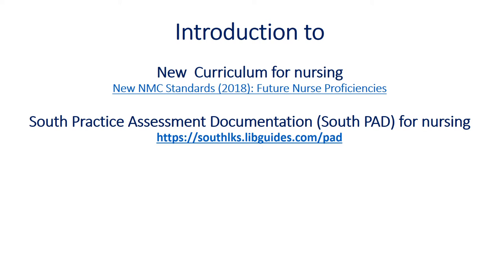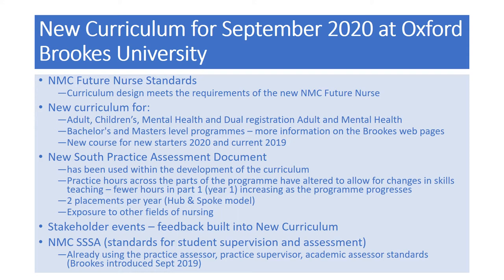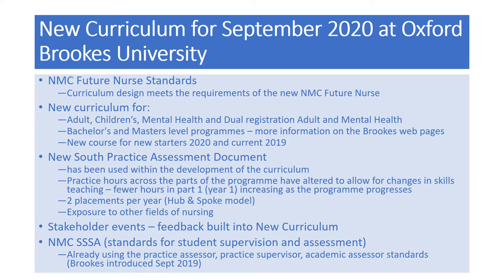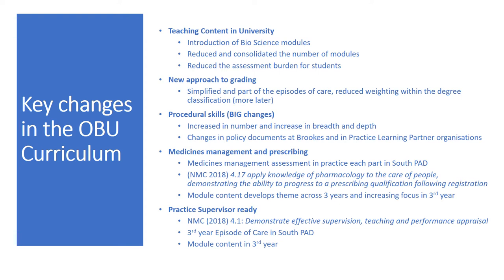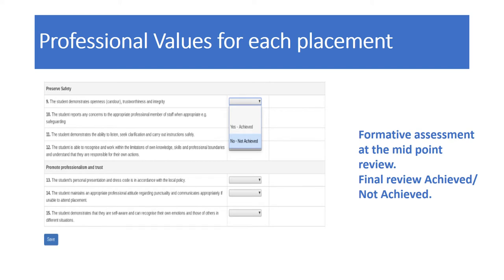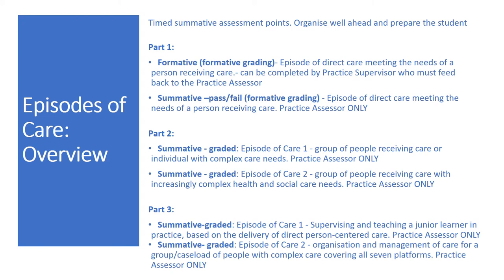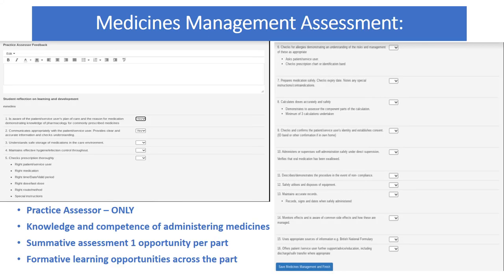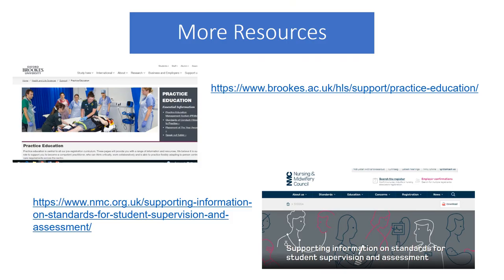PAD BEPAD for Practice Supervisor and Practice assessor preparation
Nursing curriculum at Oxford Brookes from 2020 and BEPAD update information on South PAD.